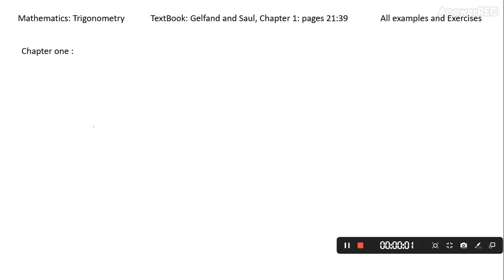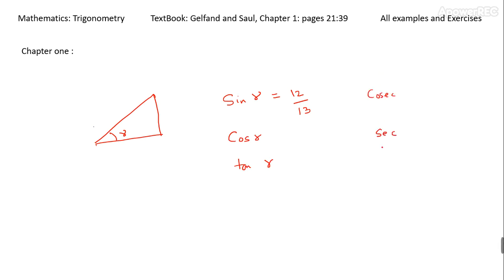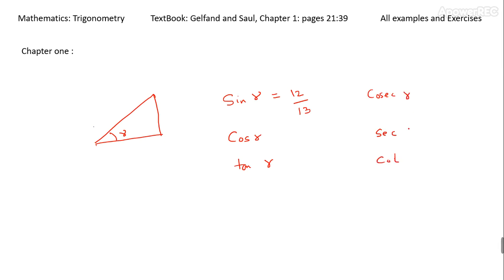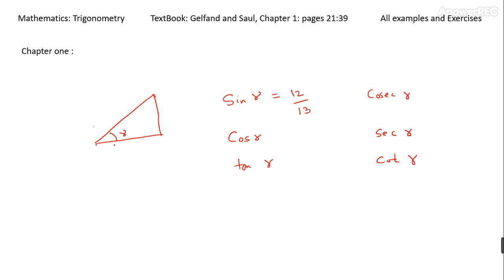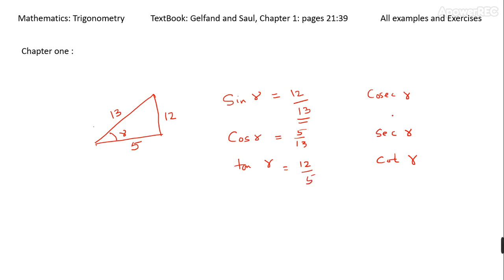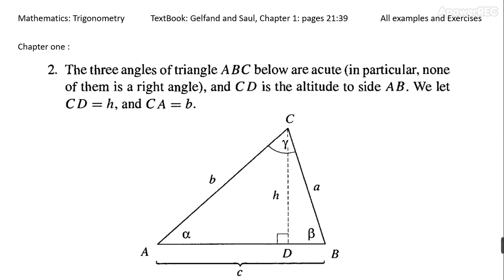Trig1 1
Gelfand and Saul super book, Chapter 1